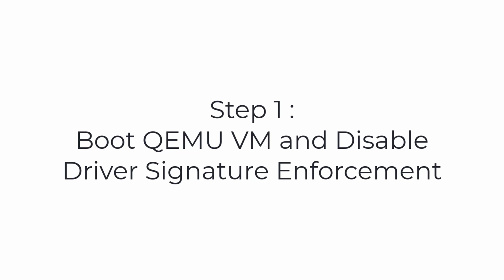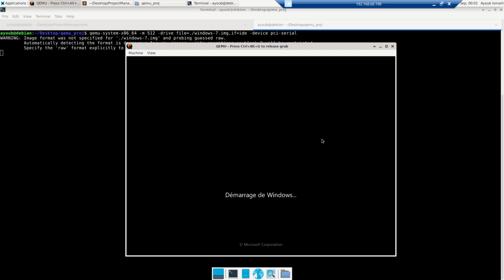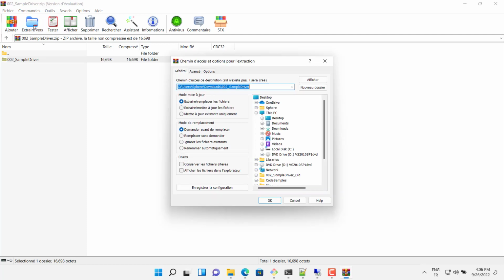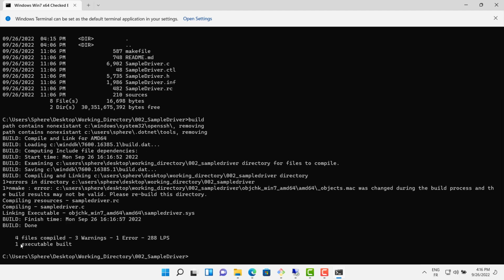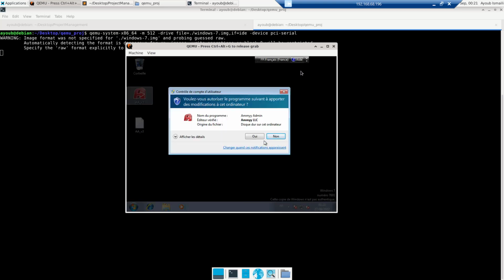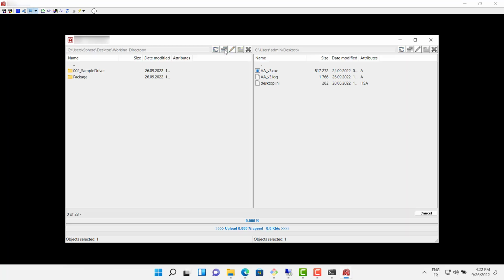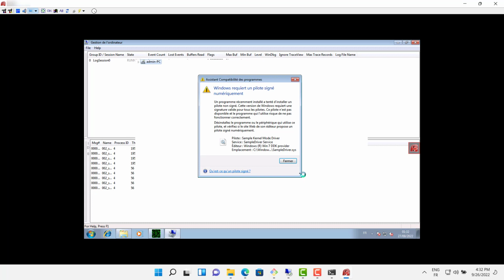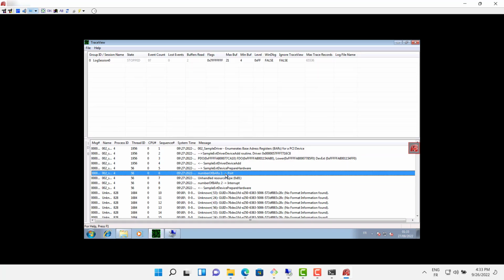Tutorial 15 - How to determine the Base Address Registers for a Hardware PCI Device by a WDF Driver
As I promised in the previous tutorials, in this tutorial I will demonstrate how to determine the Base Address Registers (BARs) for a Hardware PCI Device. I will use Windows 7 under QEMU to perform the demonstration for the pci-serial device.
Firstly, I will compile a WDF kernel driver that I developed using WDK 7.1.0. I will also use the TraceView tool to watch the WPP events. Finally, I will install the kernel driver and watch the WPP tracing events.